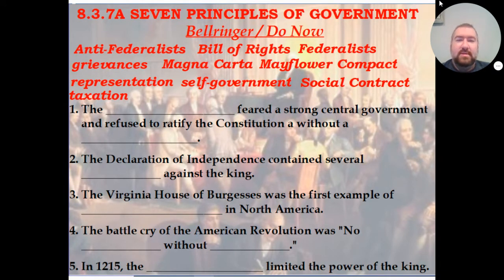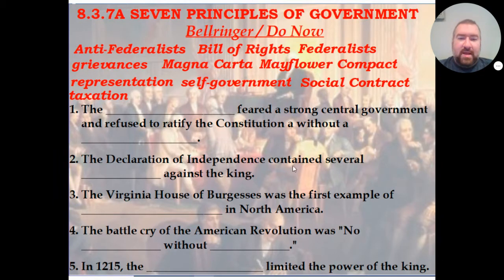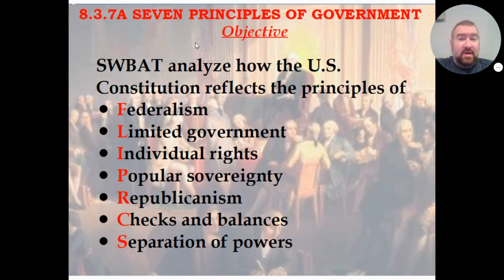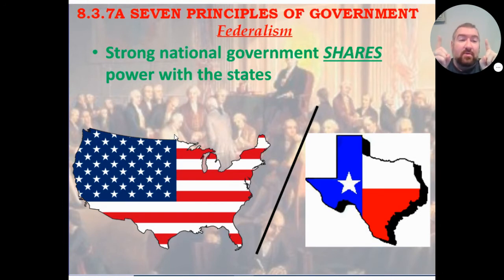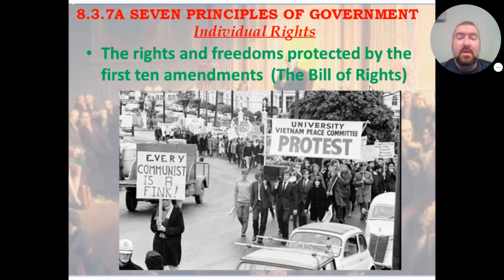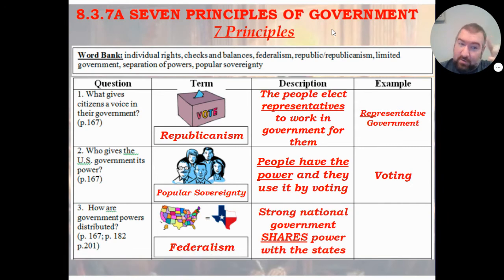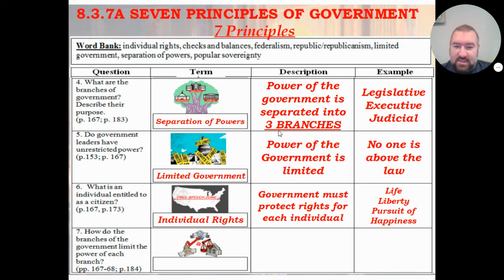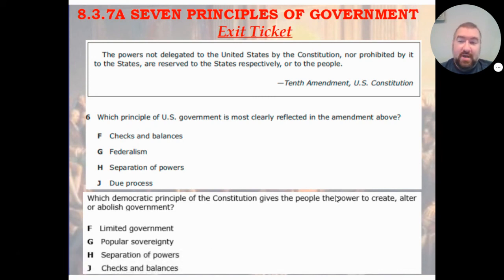8 3 7A Seven Principles Presentation Google Slides